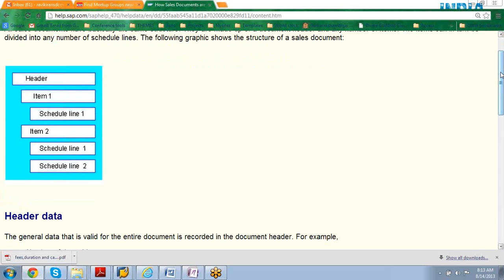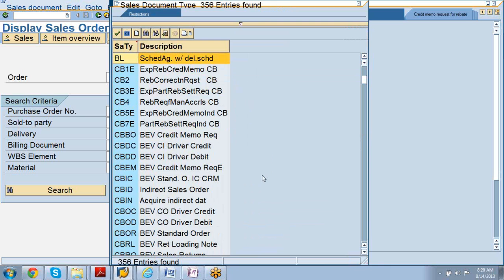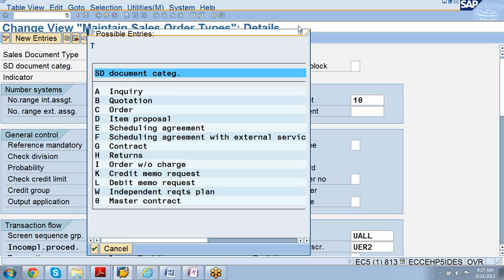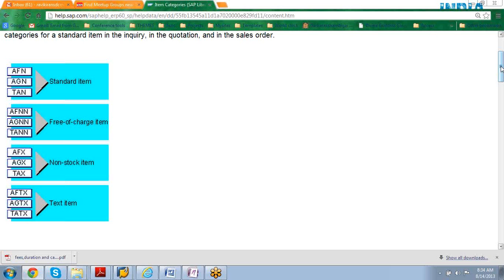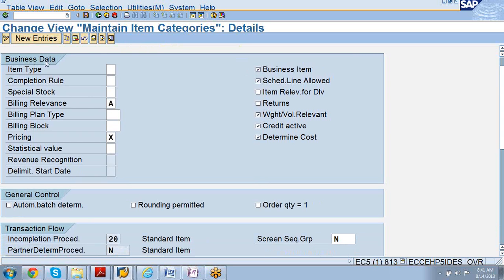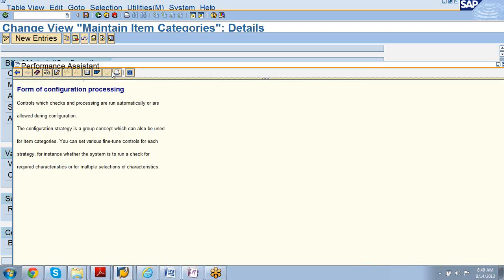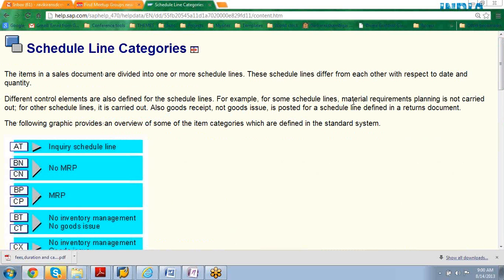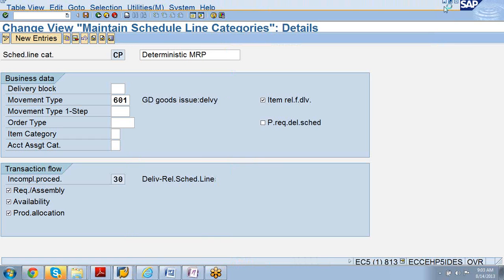SAP SD Training Videos - SAP SD Sales Documents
SAP SD manages all activities of pre-sales, receiving and managing sales orders, schedules, delivering products to customers, billing to customers for sold products, handling
transportation and distribution of shipments to customers.